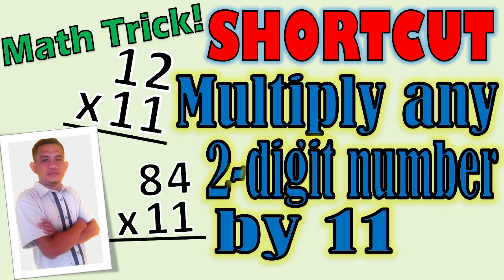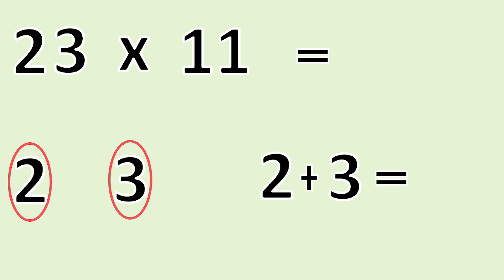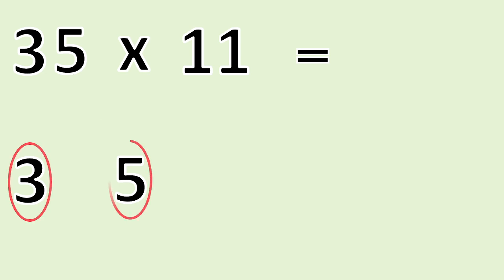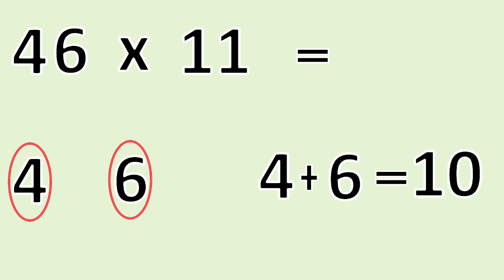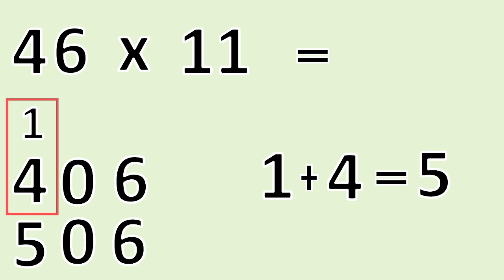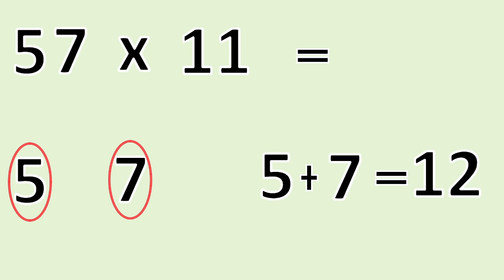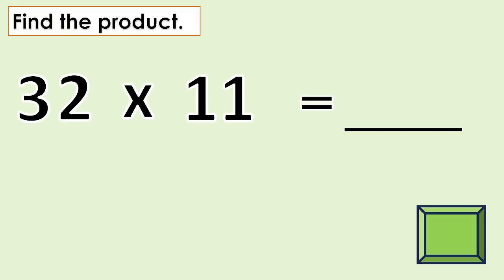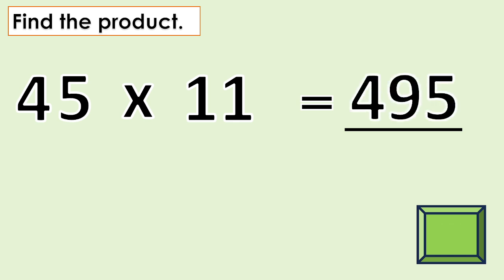Multiply any 2-digit number by 11 easily | fast way to learn | multiplication trick